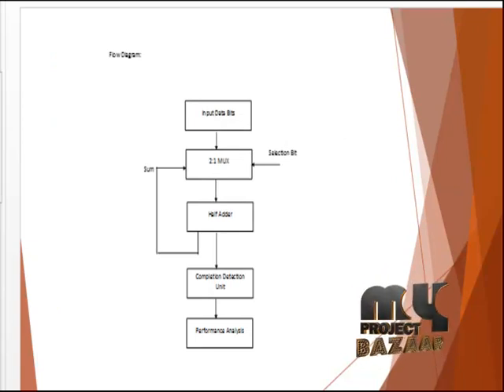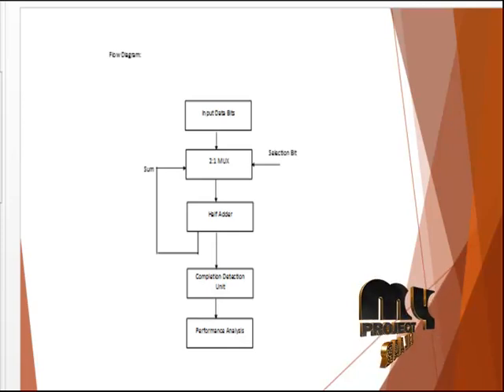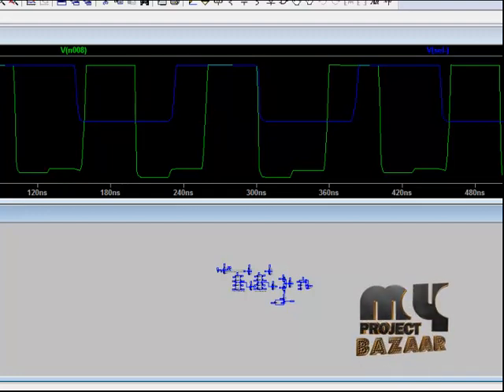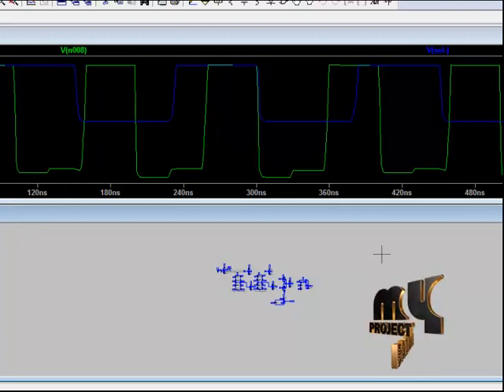Recursive Approach to the Design of a Parallel Self-Timed Adder | Final Year Projects 2016 - 2017